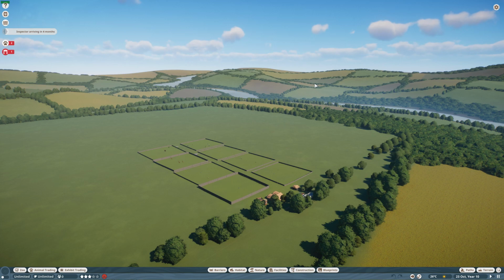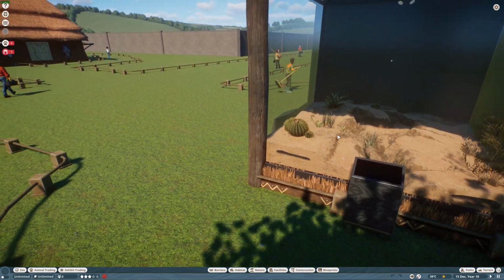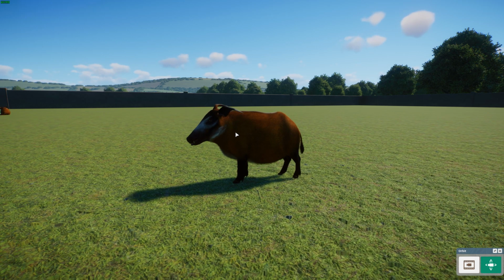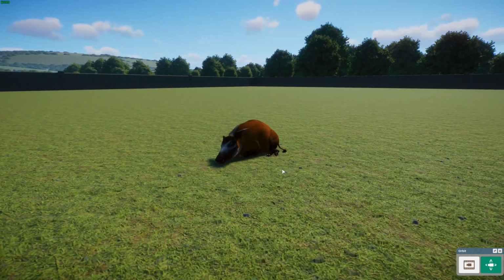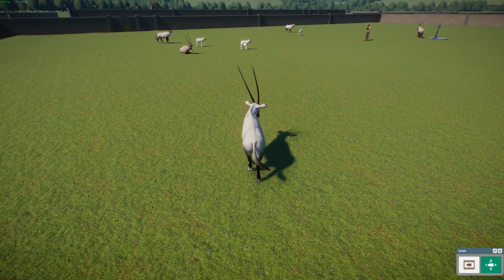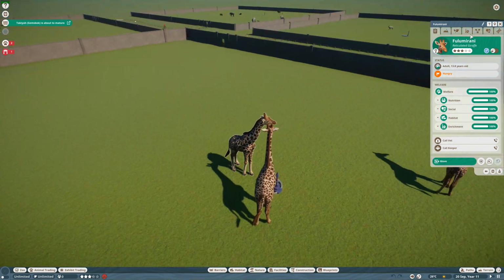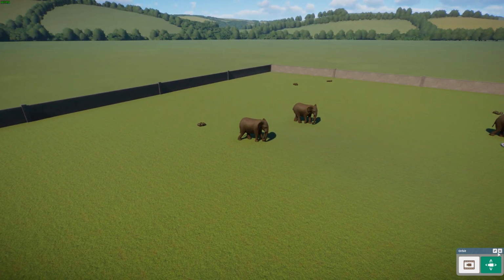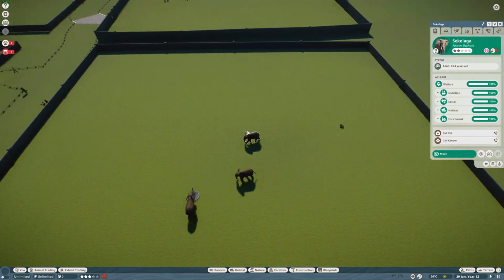Planet Zoo Mod Spotlight: Part 3